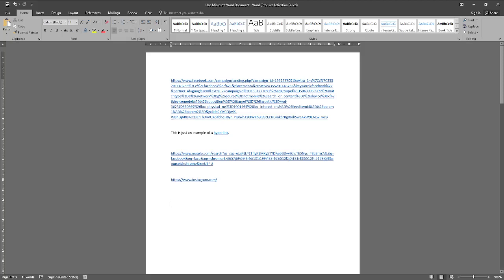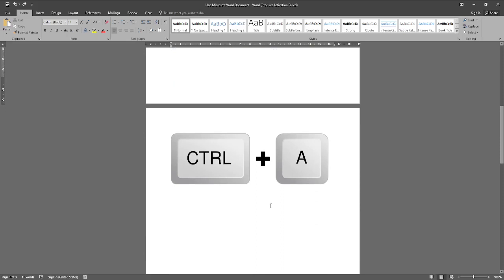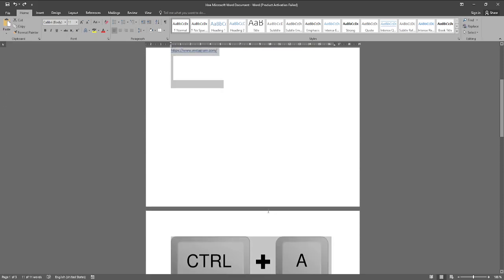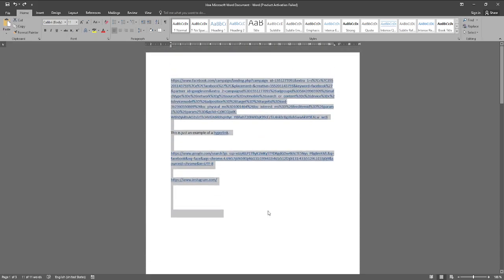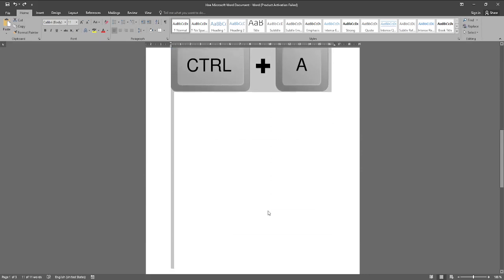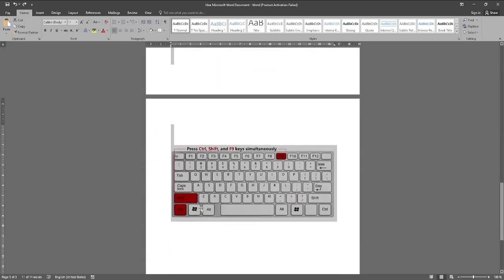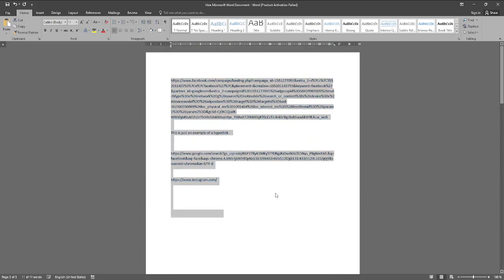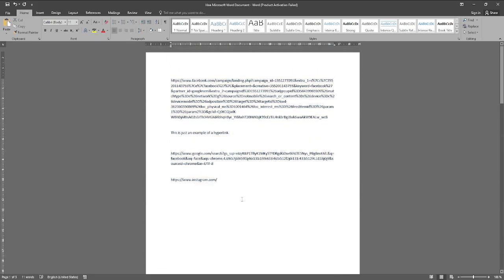How To Remove All Hyperlinks From Word ✅ Quick & Easy 2022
In this video you will learn How To Remove All Hyperlinks From Word ✅ Quick & Easy 2022